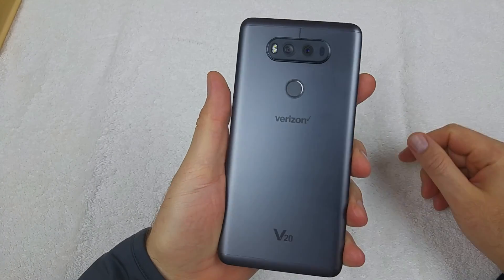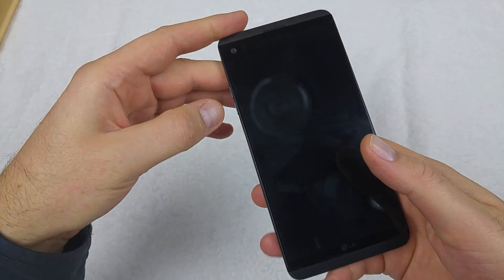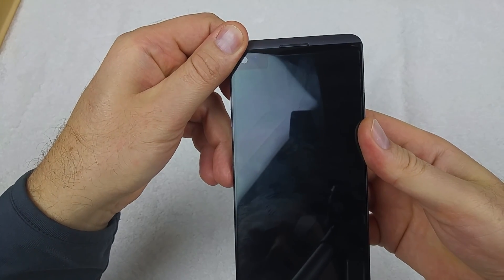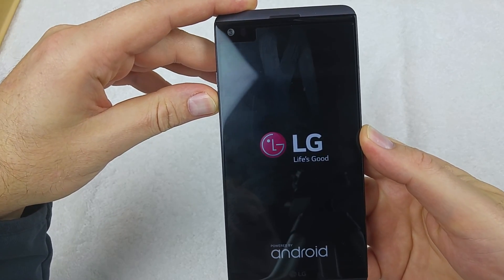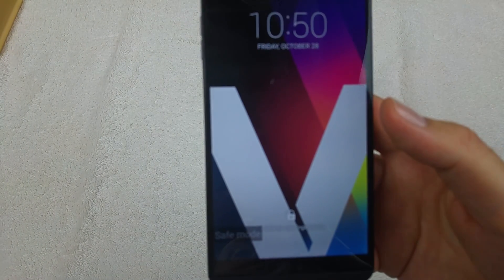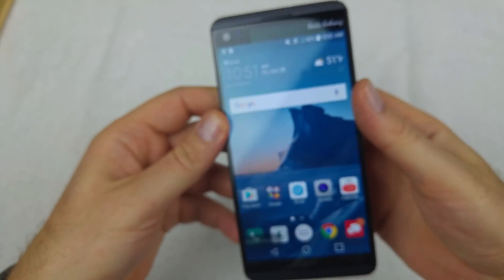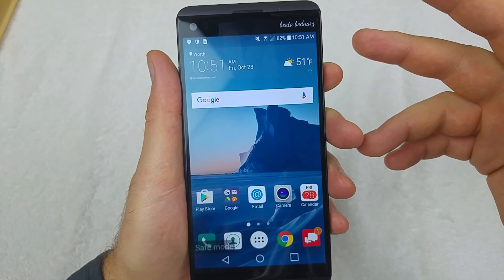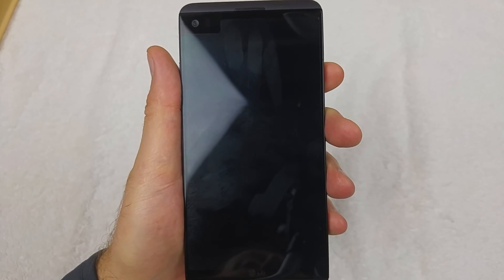How to turn enter & exit Safe Mode on your LG V20 smartphone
In this video I will describe two ways to boot your LG V20 into Safe Mode for troubleshooting your phone issues.  You can enter enable Safe Mode with the phone off or on.  To disable or exit safe mode just power the device off or select from the drop down menu.